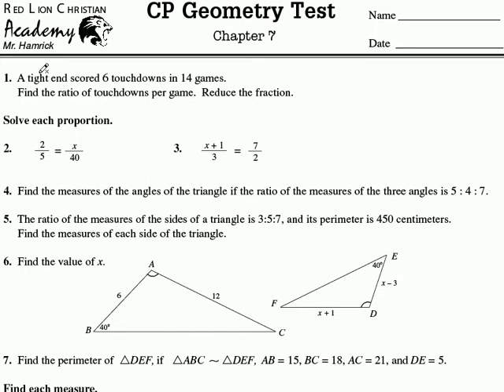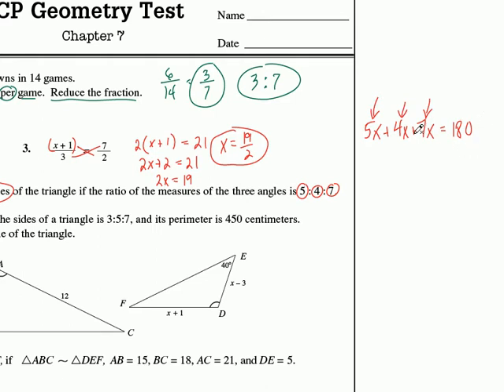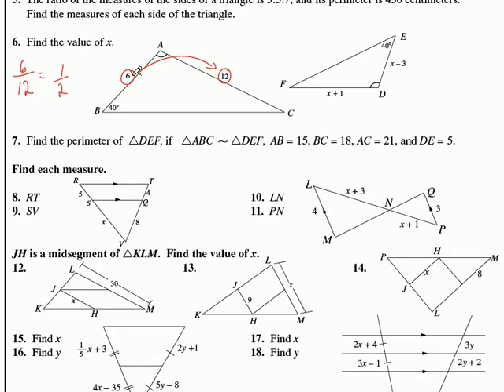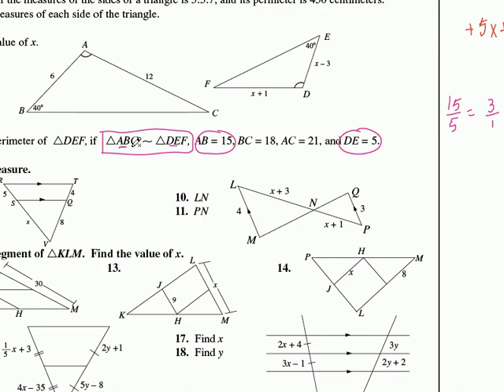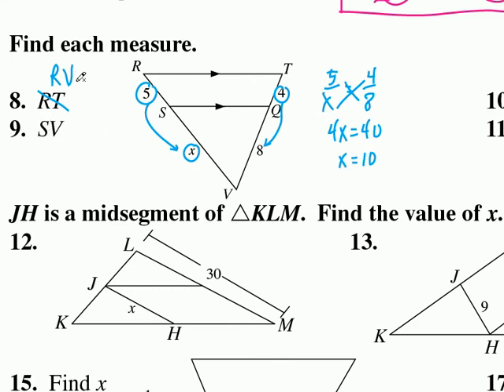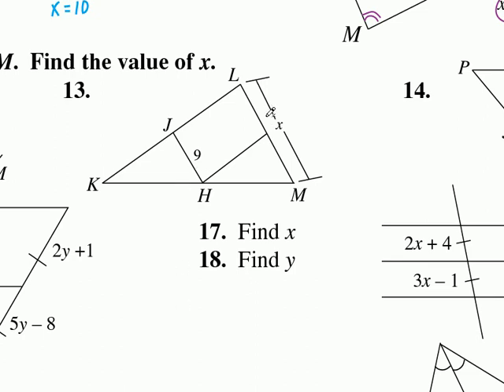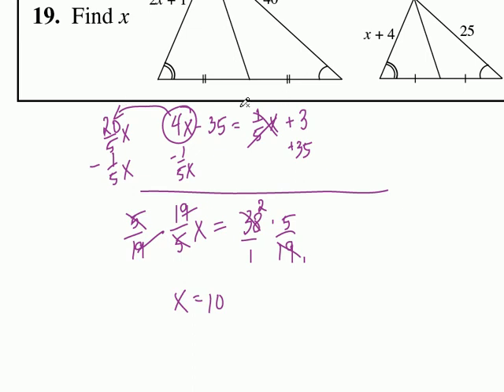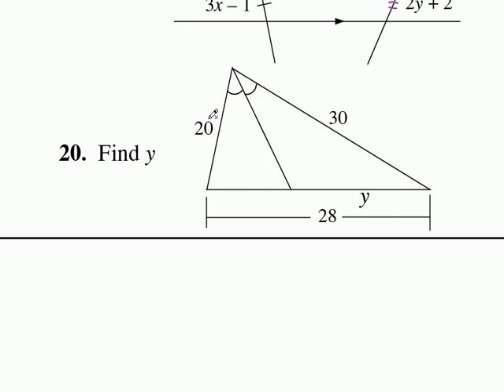3 Chapter 7 Review for Final Exam